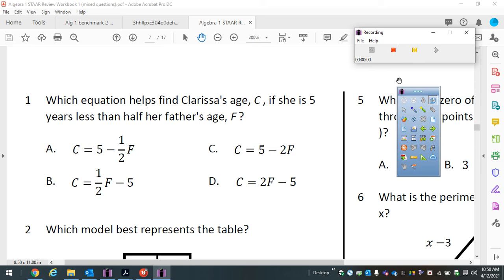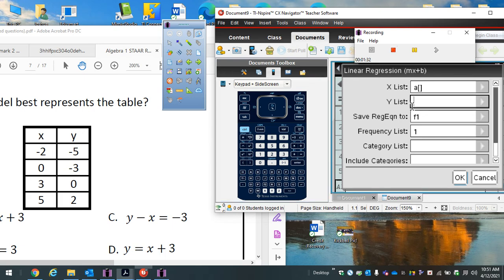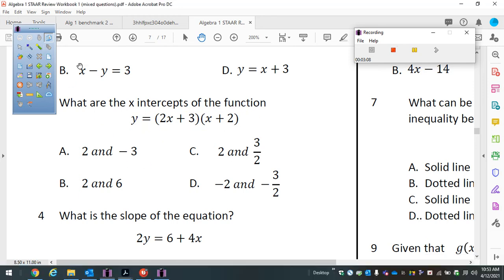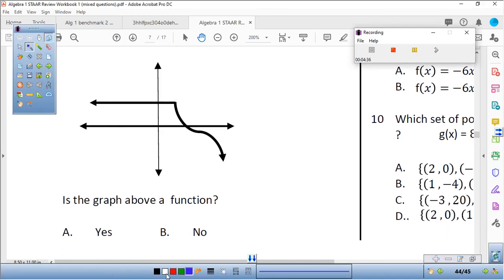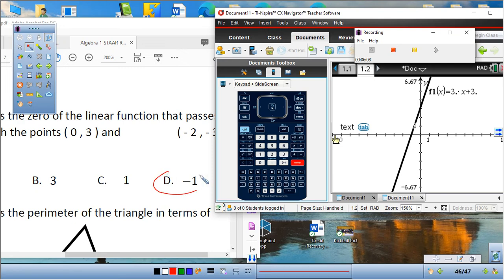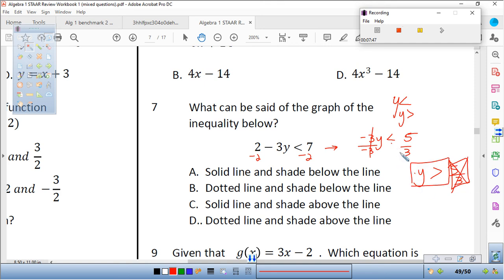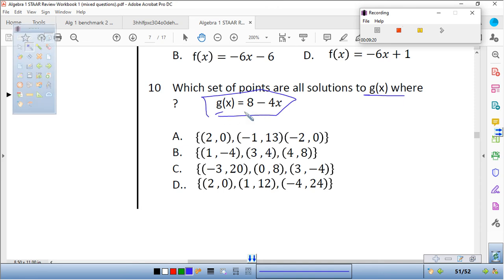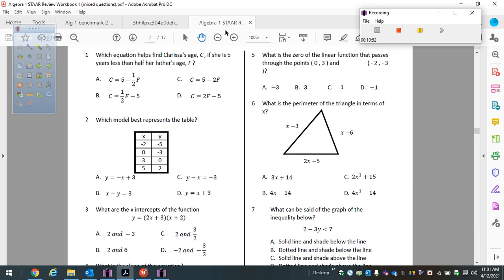STAAR Review 7 of 17